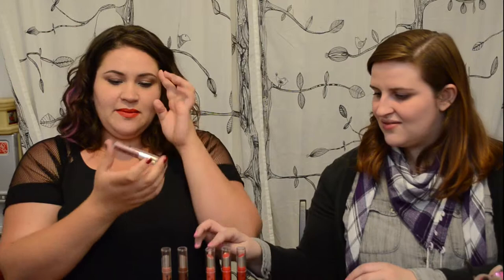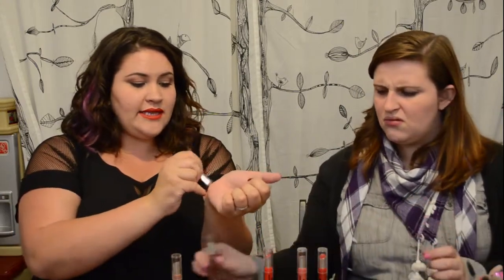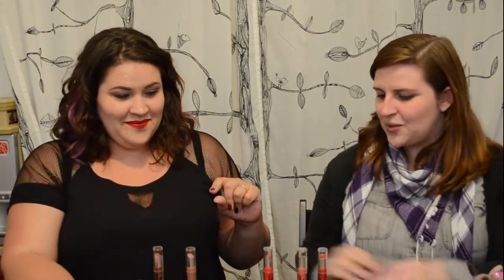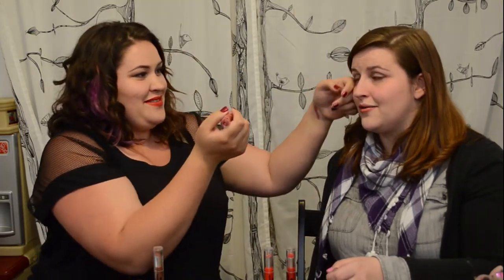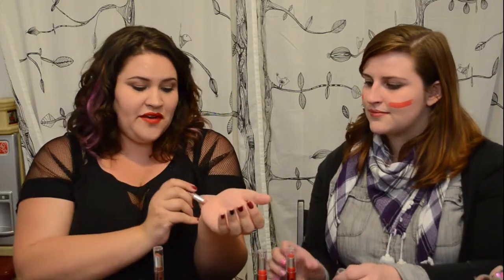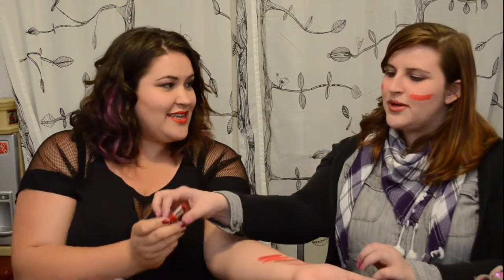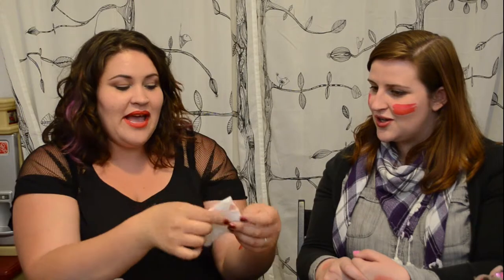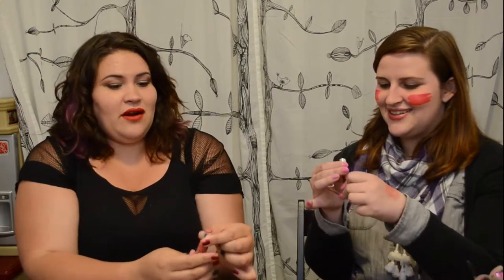Jordana Modern Matte lipstick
Warpaintbeautyblog.com reviews Jordana Modern Matte lipstick.